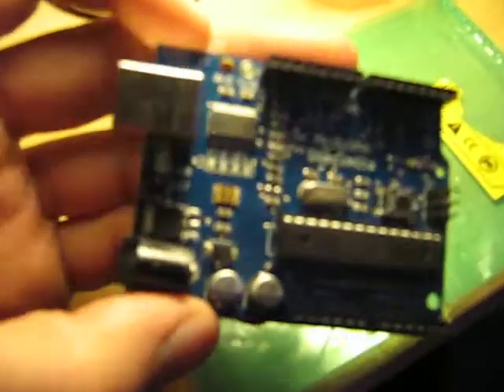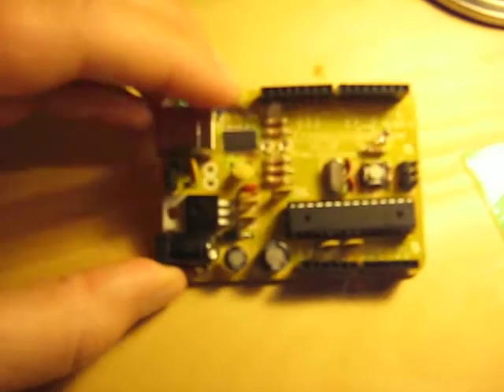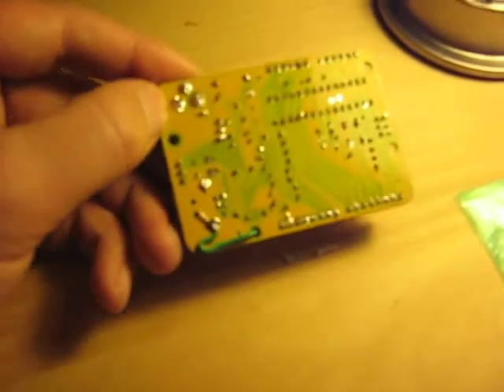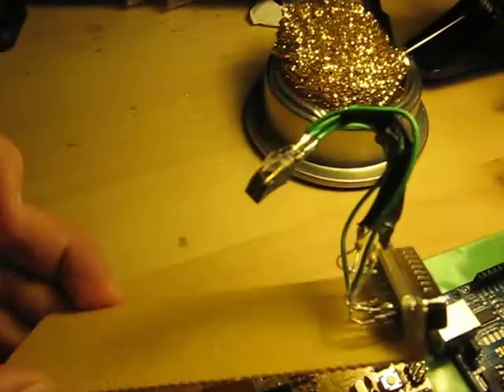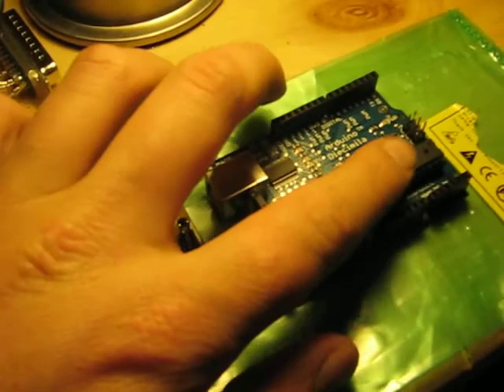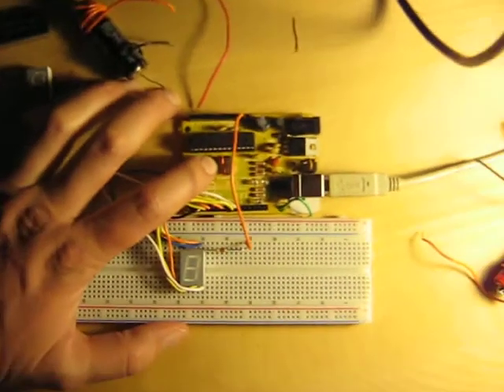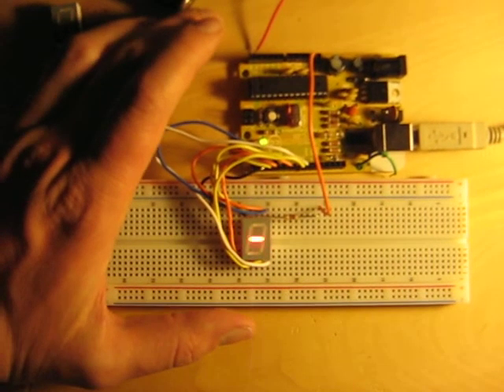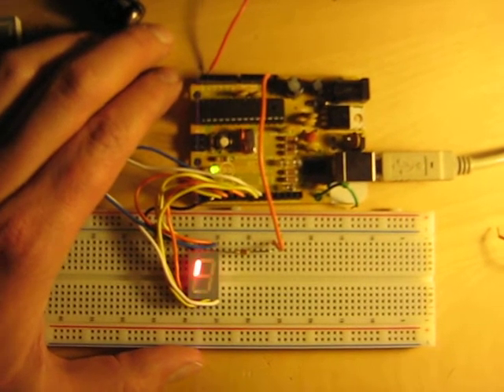Freeduino Arduino Diecimila LED play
This is several little videos stiched together of my first experiences with an Arduino board.